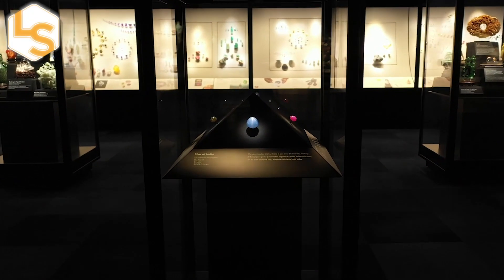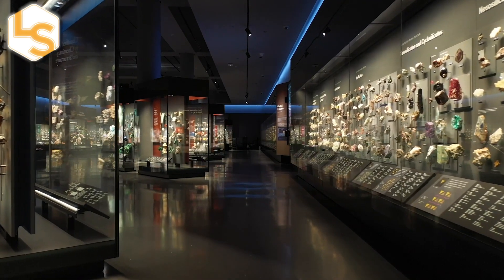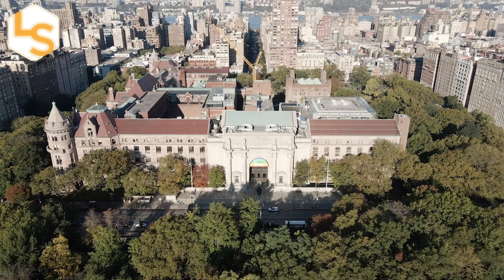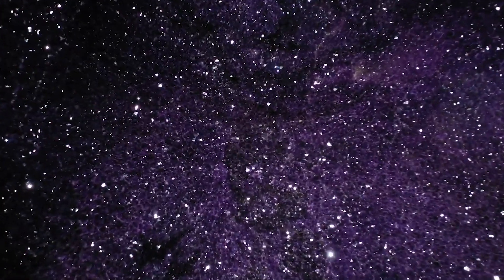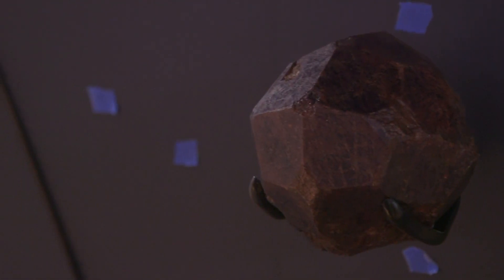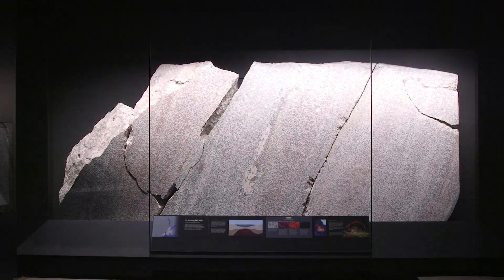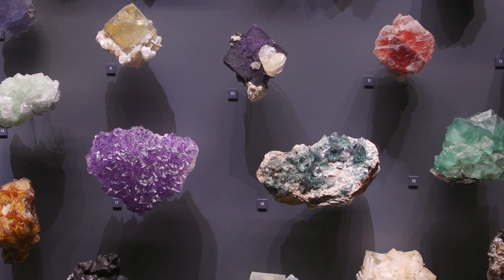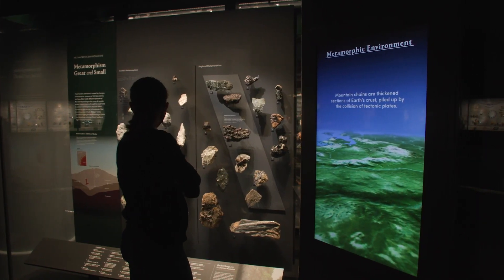Check Out Amazing Gems and Minerals in NYC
The American Museum of Natural History's Hall of Gems and Minerals is newly renovated and reopens with "Beautiful Creatures," an exhibit of stunning jewelry inspired by animals.

For the science geek in everyone, LiveScience.com breaks down the stories behind the most interesting news and photos on the Internet, while also digging up fascinating discoveries that hit on a broad range of fields, from dinosaurs and archaeology to wacky physics and astronomy to health and human history. If you want to learn something interesting every day, LiveScience is the place for you.